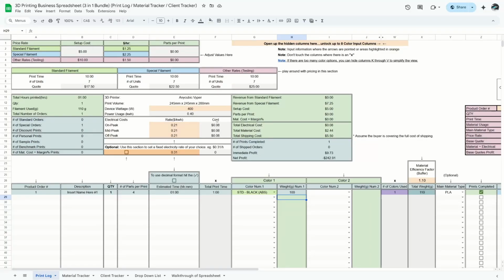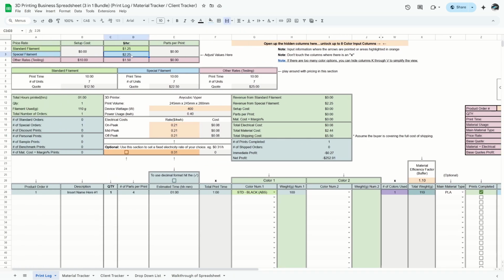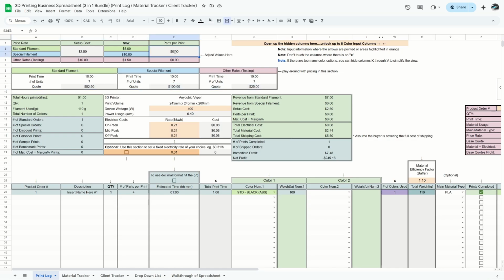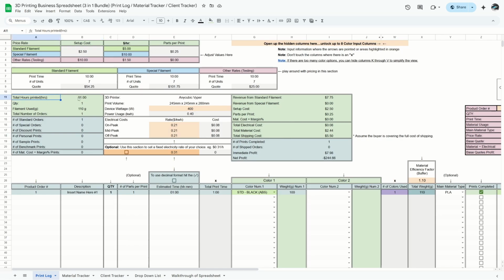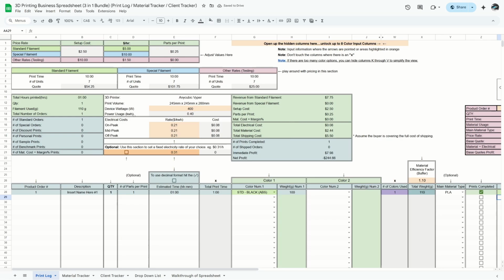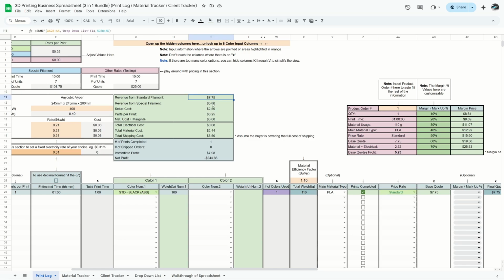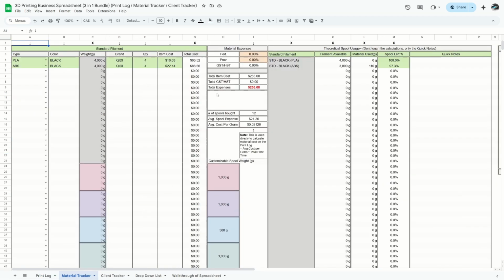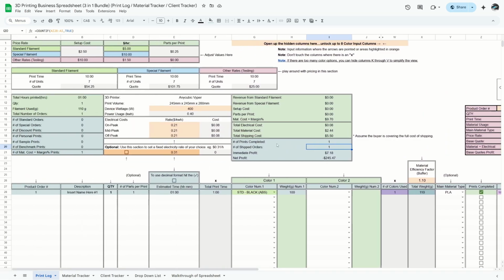3D Printing Cost Calculator & Print Logs Spreadsheet | Walkthrough Guide Print Log Pt1 (Pro Version)